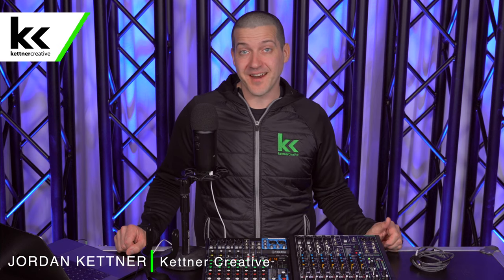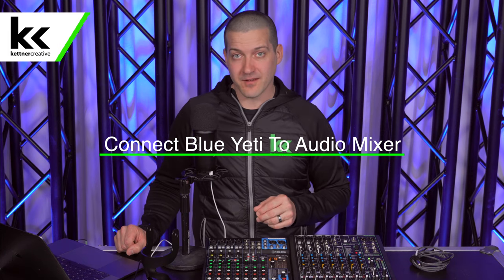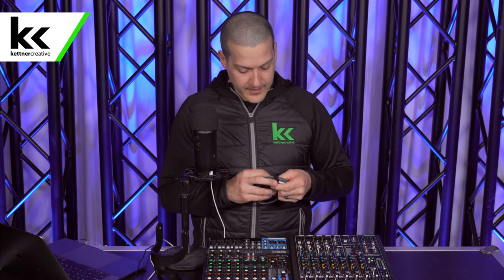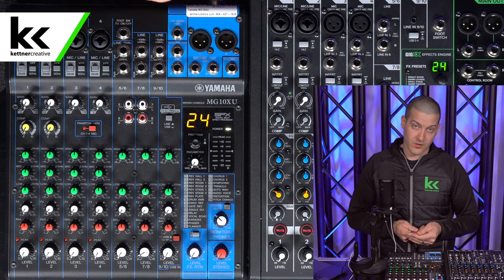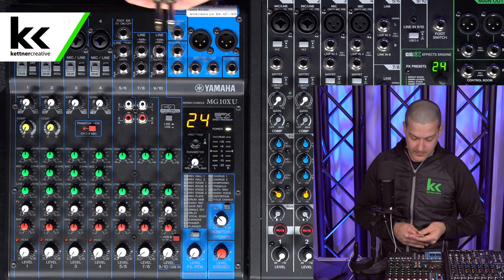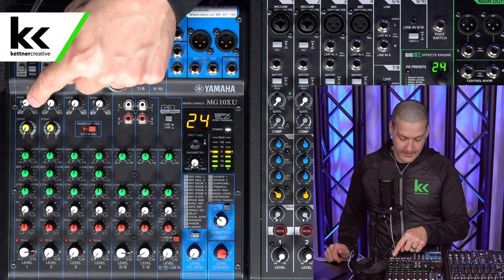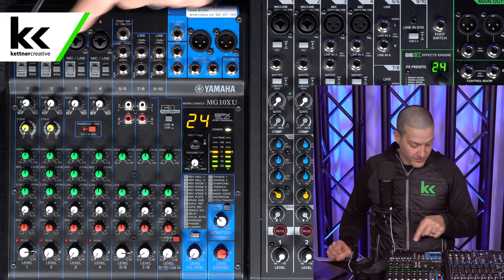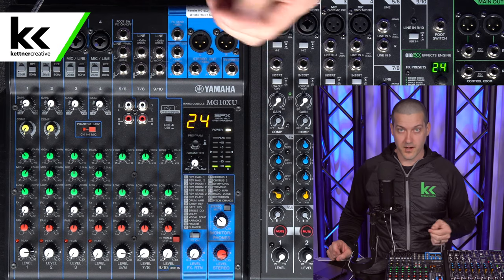Connect Blue Yeti to Audio Mixer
In this video, we show you how to connect your Blue Yeti USB Microphone to an Audio Mixer.

CHAPTERS:
0:00 - Introduction
0:37 - Pricing & Specs
0:57 - Blue Yeti Upgrades
1:26 - Power & Initial Setup
1:49 - Connect Blue Yeti To Audio Mixer
1:59 - Recommended Audio Mixers
2:49 - Headphone Output
3:01 - Connect Blue Yeti To Audio Mixer
4:39 - Audio Mixer Inputs
5:25 - Audio Mixer Settings
7:32 - Compression
8:35 - High Pass Filter & Low Cut
9:08 - Equalization/EQ
10:07 - Downside of Connecting Blue Yeti To Mixer
11:50 - Final Thoughts